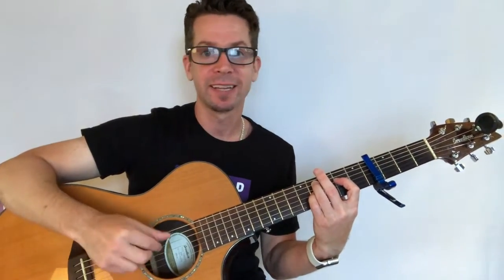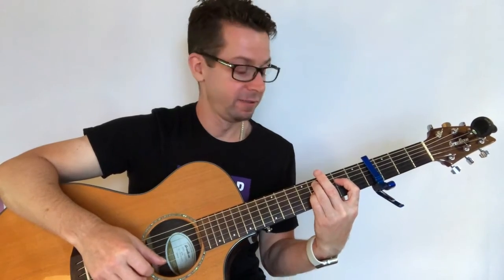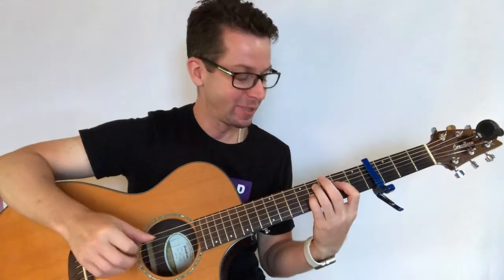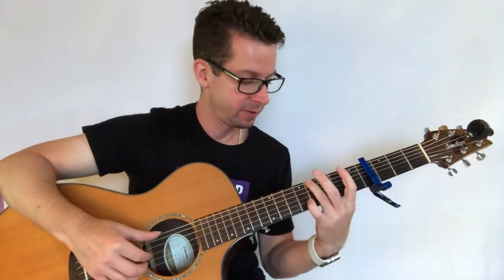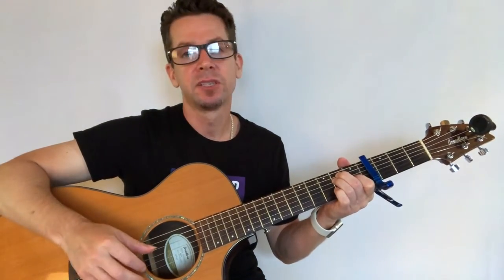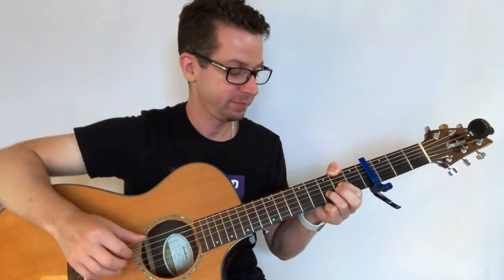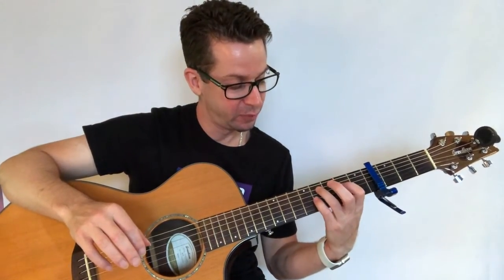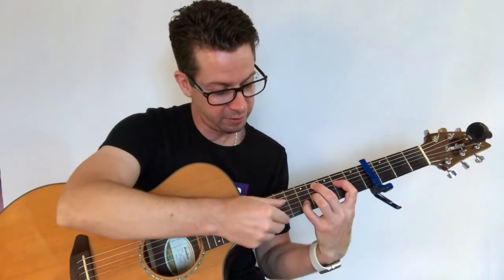Strumming technique "Crash" Dave Matthews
This video is meant to improve strumming technique through the song "Crash" by Dave Matthews.